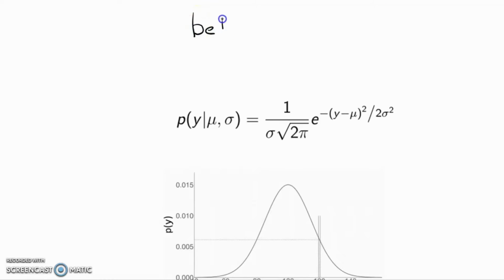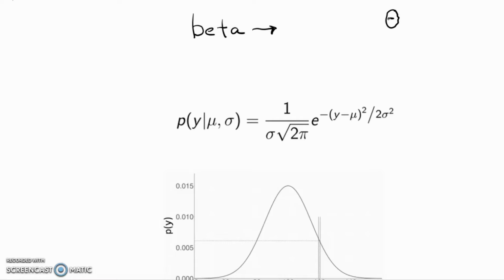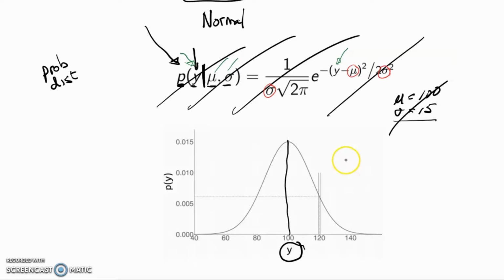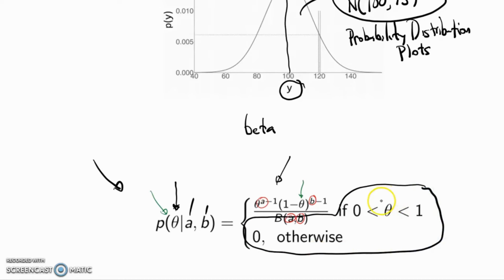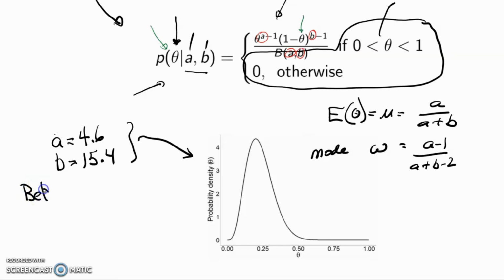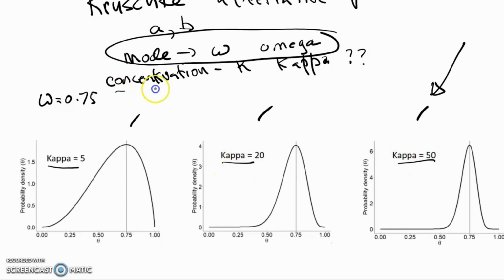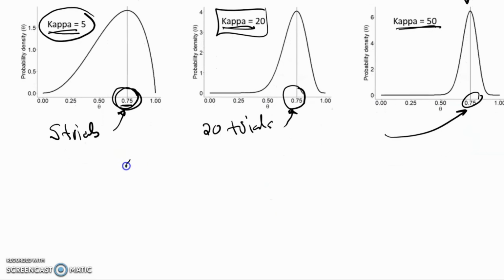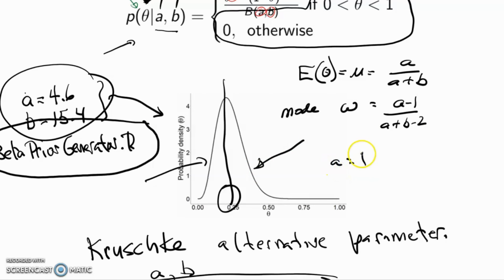Week 5. 2 of 4. The beta distribution